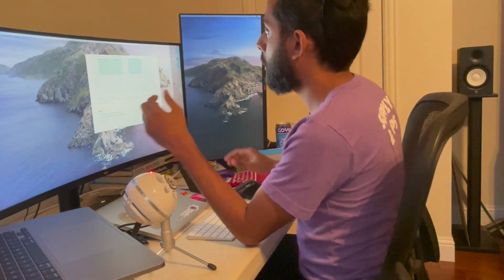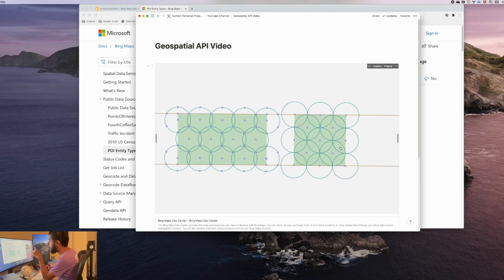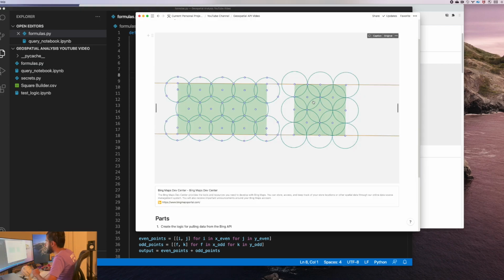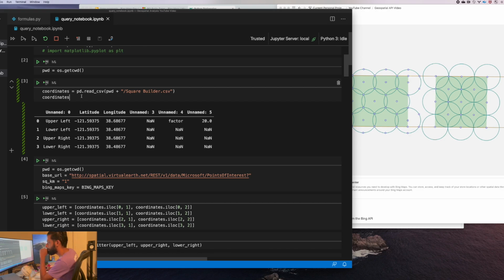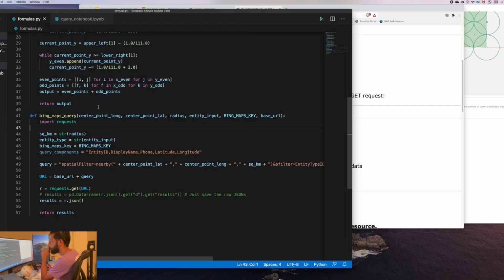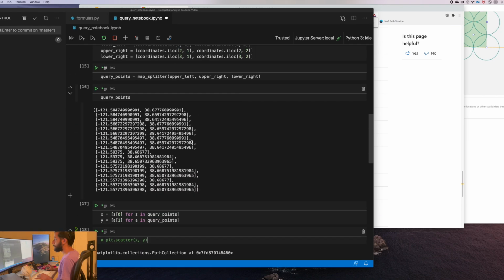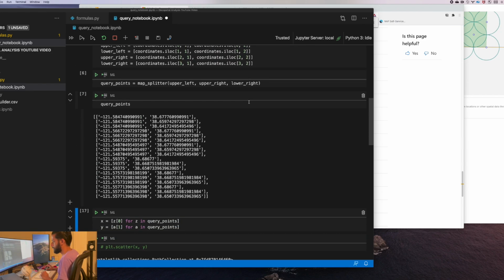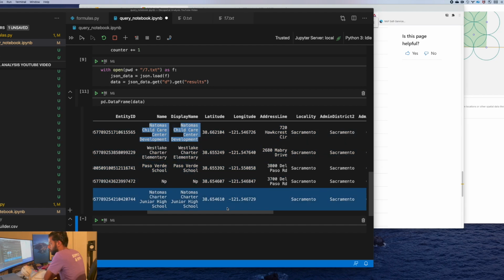Day in the Life of a Data Analyst - Bing Maps API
In this video I walk you through a task I did for a client where I had to obtain a list of all of the schools in a given area. We learn how I structure my workflow and use use Python + the Bing Maps API to pull the requested data